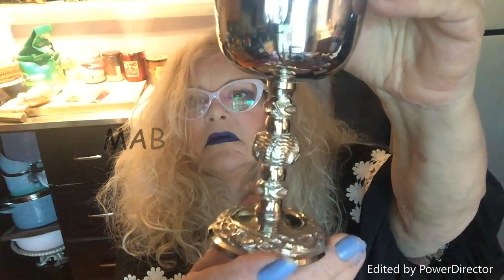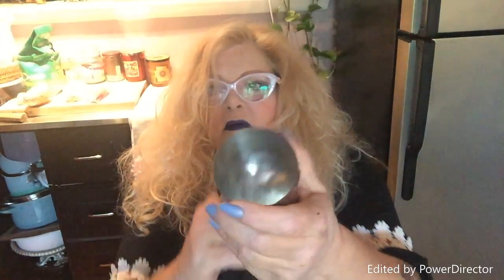SEXY SABBAT UNBOXING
SEXY SABBAT UNBOXING  what a great box from Sabbat Box
UNBOXING
Remember 10%off if you use the code BLESSEDBE